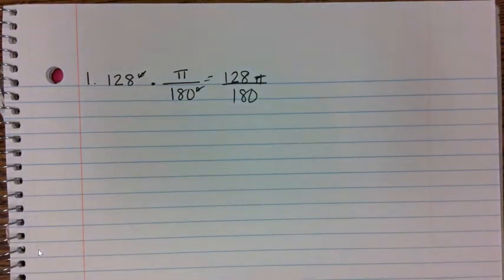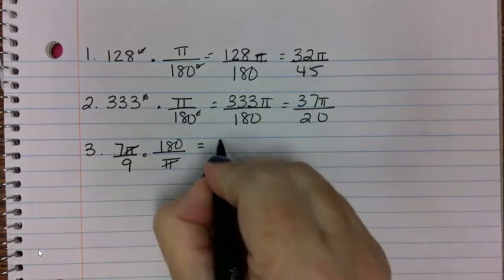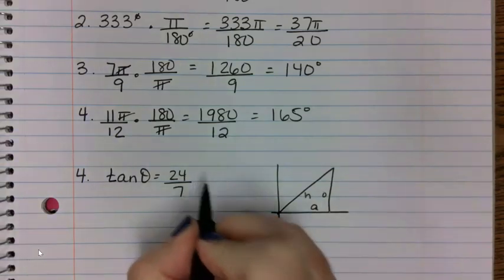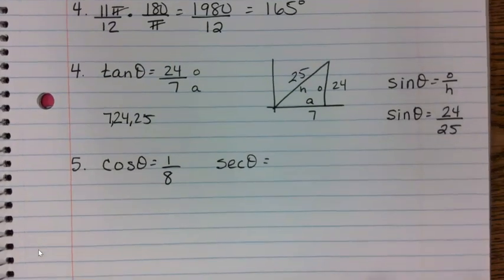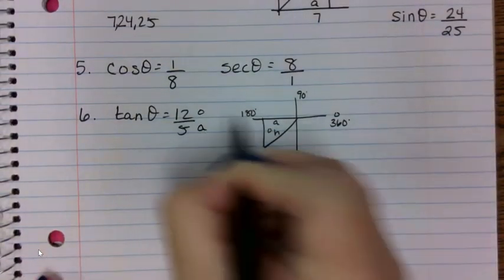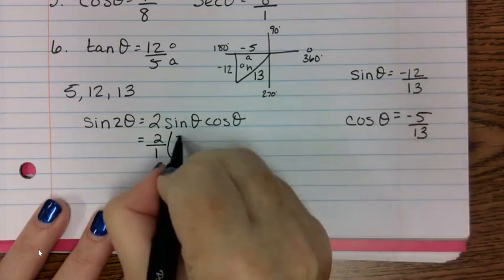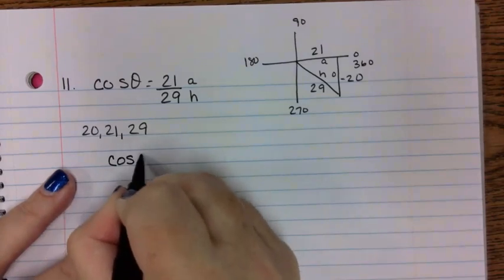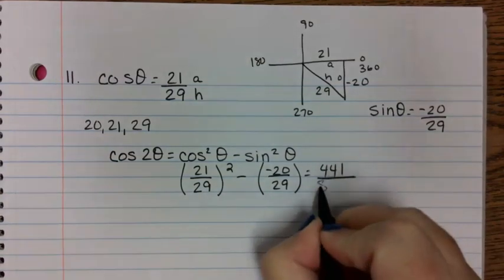Unit 3 Quiz 1 to 11